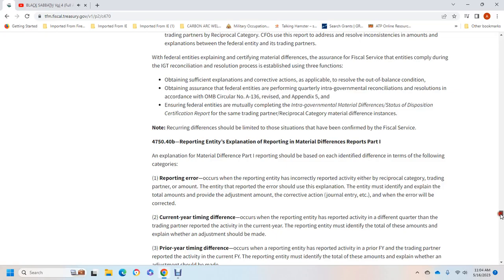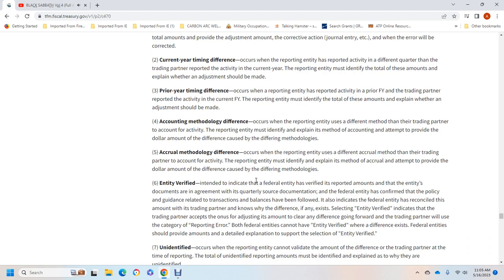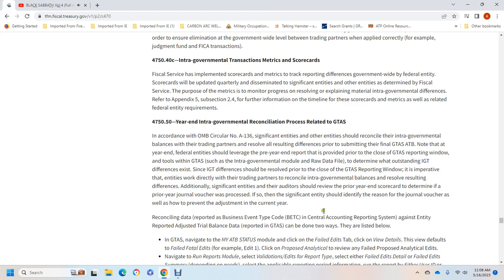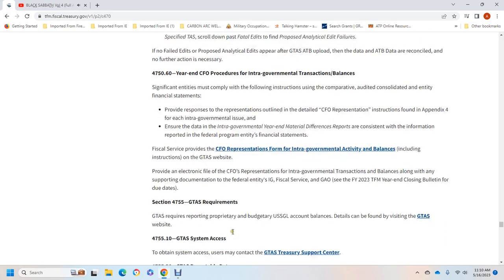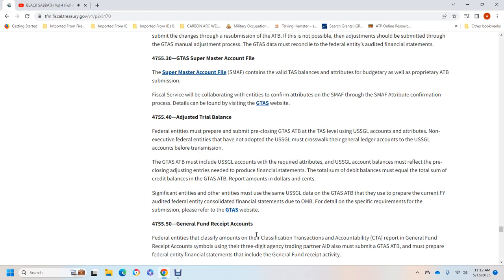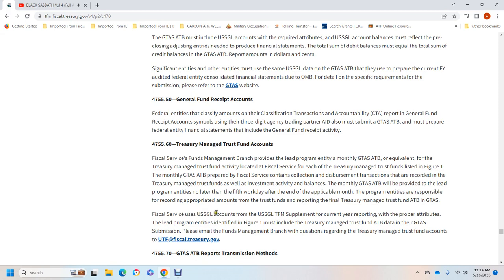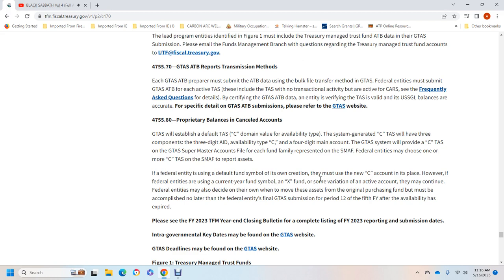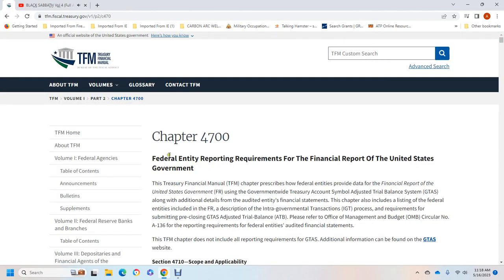Chapter 4700 Federal Entity Reporting Requirements For The Financial Report Of The United States Gov